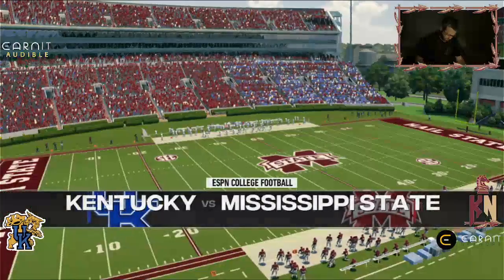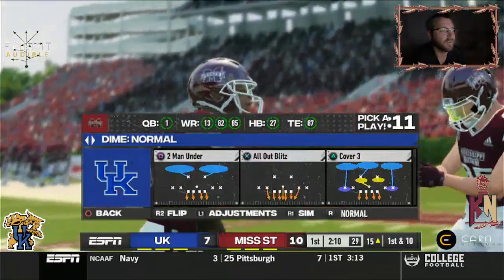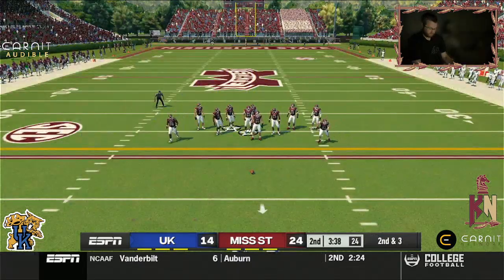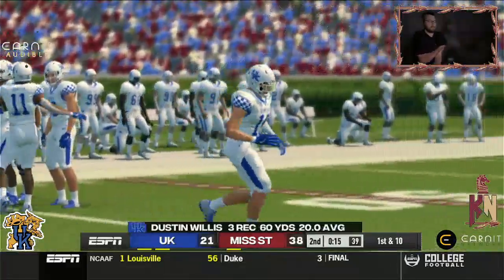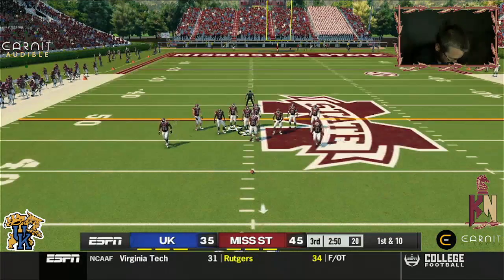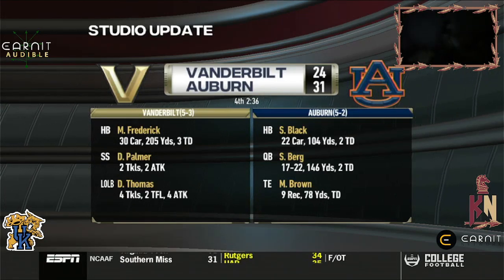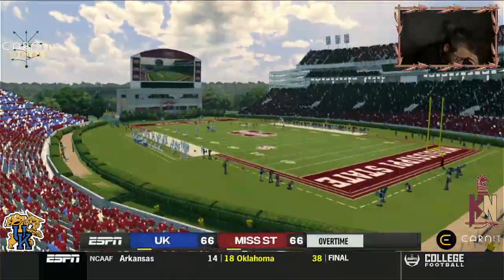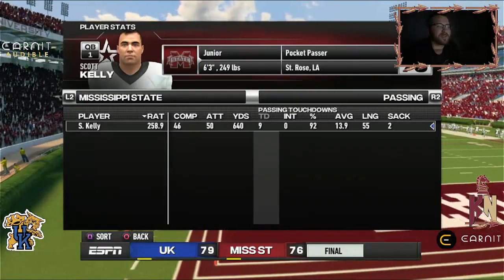NCAA: EarnIt: Audible: 2026 W9: Kentucky @ Mississippi State (cpu)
2026 Earnit Audible

WEEK 9

Starkville, MS -- A game where Miss State QB Scott Kelly could not miss until a hail mary attempt to end the 1st half and then only missed 3 after that, going 46/50 for 640 YDs & 9 TDs. Kentucky with :38 left in the 4th quarter, we take the lead 66-59 but Miss State wouldn't go into the night as they tied the ball game. The Cats got a huge return to setup a 45 yard FG that would be short.

Teams trade TDs in OT1, Miss State would get a FG to begin OT 2 and the Cats would walk it off with a TD.

Sources: Say that impeding sanctions and punishments will be handed down for the already problematic Program and continue their sentence for the next 4 seasons.